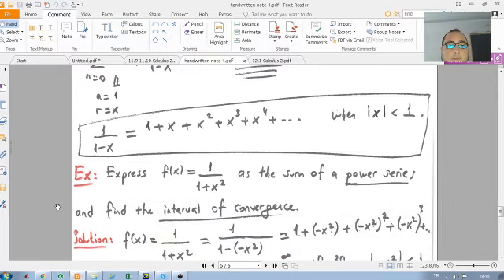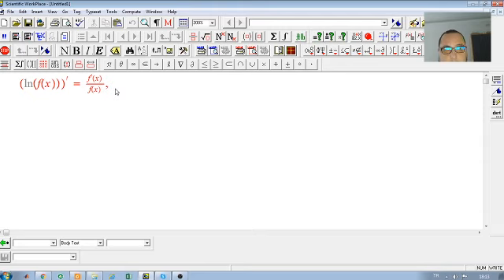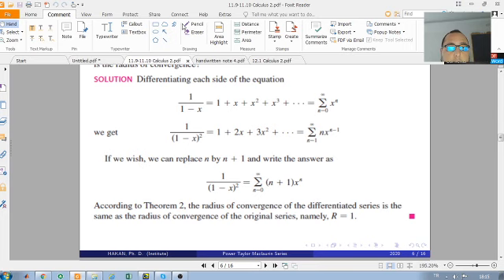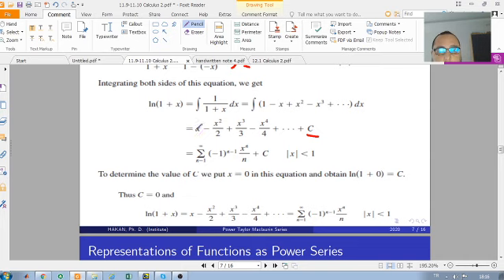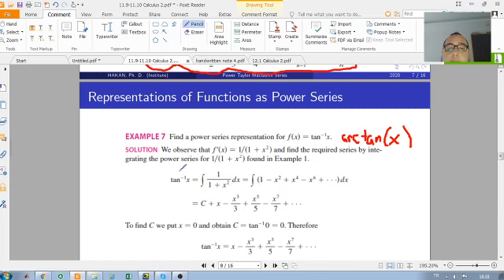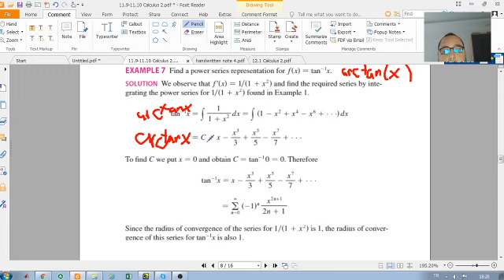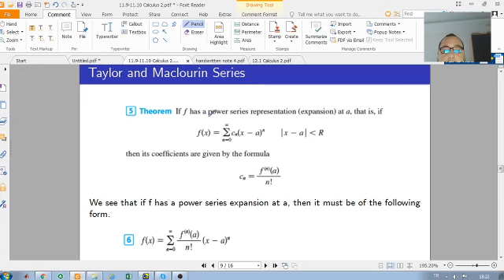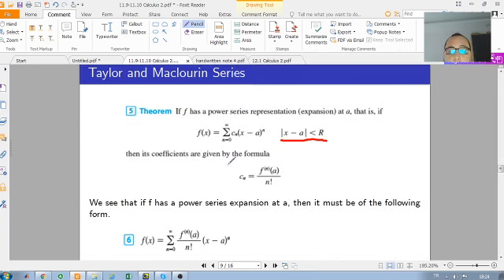(Stewart 8th edition) Calculus II 11.10 Lesson 1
James Stewart Calculus, Eighth Edition, The section 11.10 part I

This lecture has been prepared for the mathematics course given in the first or second year at the Faculty of Engineering.